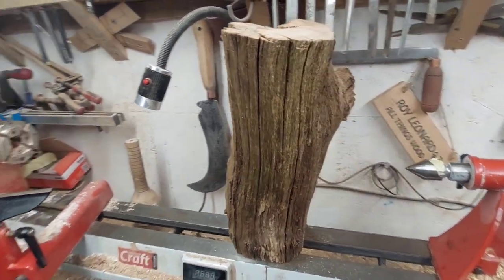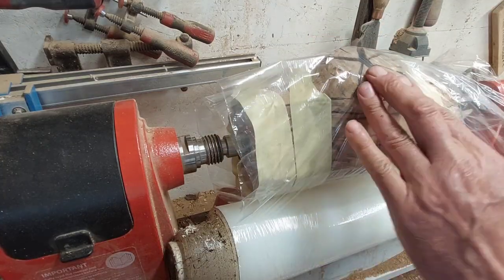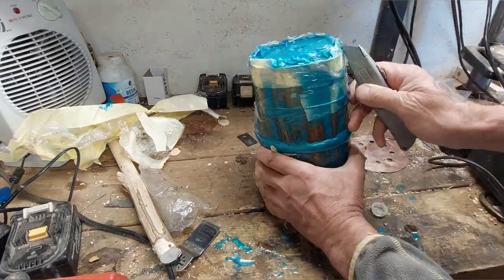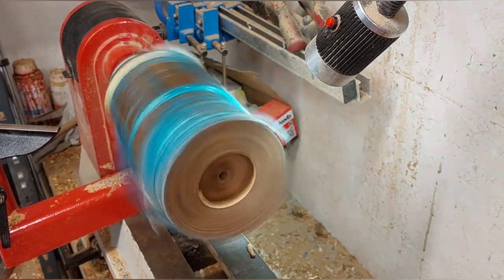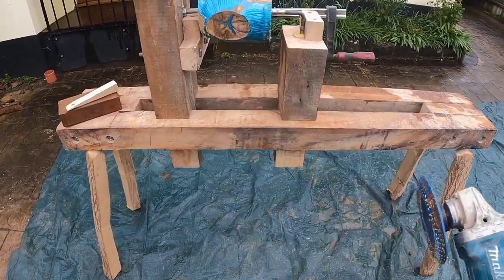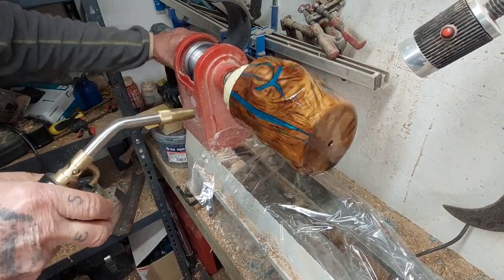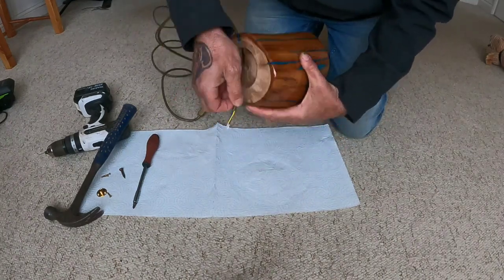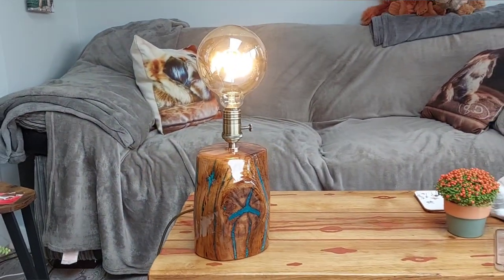Log Lamp. With epoxy resin.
From old oak log to table lamp. Using blue epoxy resin to fill all the cracks in the wood. Then applying two coats of clear resin on the outside.